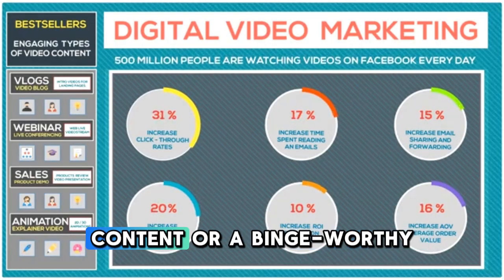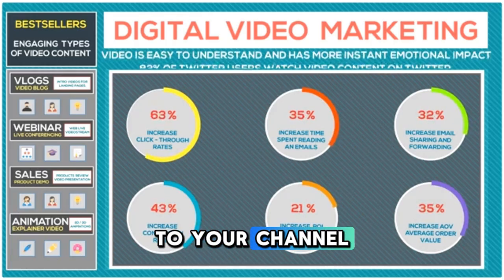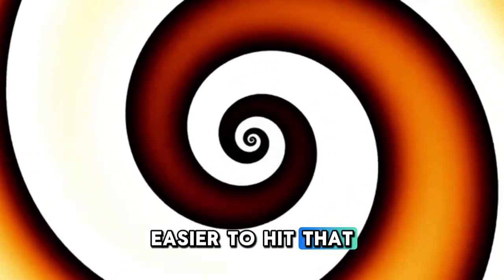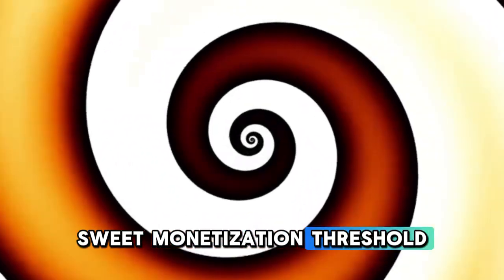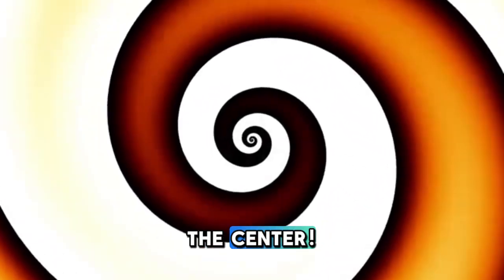8 YouTube Settings You MUST Turn On Right Now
Want to double your views and grow faster on YouTube without uploading new videos? 🚀
In this tutorial, I’ll show you 8 powerful YouTube settings you MUST turn on right now to boost your channel, get more subscribers, and feed the algorithm the right data.

Most creators don’t even know these features exist—but they can make or break your growth. Inside this video, you’ll learn:
✅ How to use channel tags to tell YouTube your niche
✅ The best upload default settings for SEO & time-saving
✅ Why you should set videos to Unlisted before publishing
✅ Why manual chapters keep viewers watching longer
✅ How end screens increase watch time & monetization
✅ The secret to using the Remix setting for free promotion
✅ How to protect your channel with comment moderation

If you’re a small YouTuber trying to grow in 2025, these hidden YouTube Studio settings will give your channel the edge it needs.

🔥 Turn these on today, and watch your analytics climb.